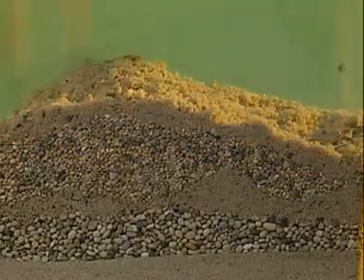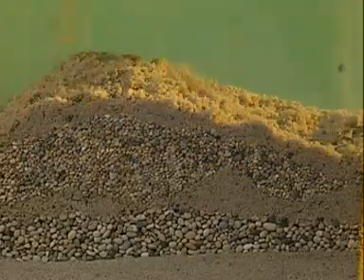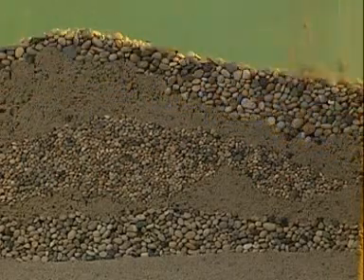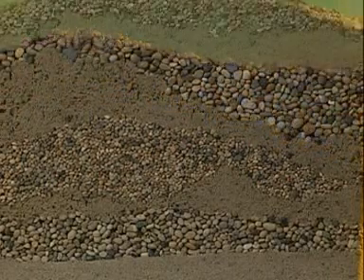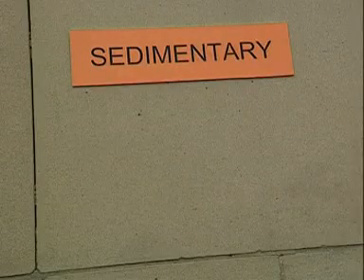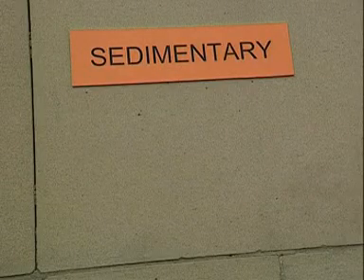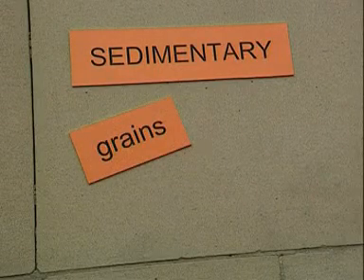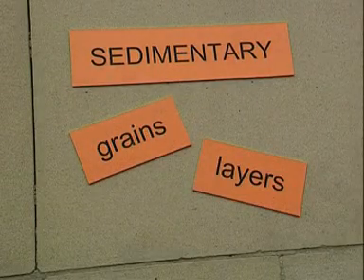Sedimentary rock - formation under the sea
A demonstration illustrates how sedimentary rocks are formed under the sea